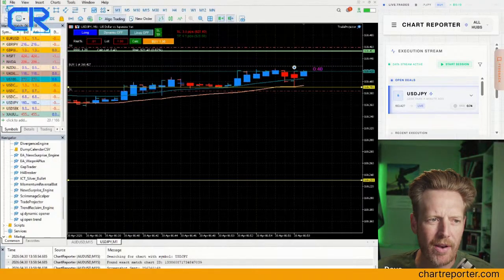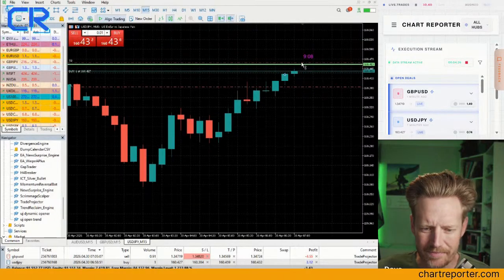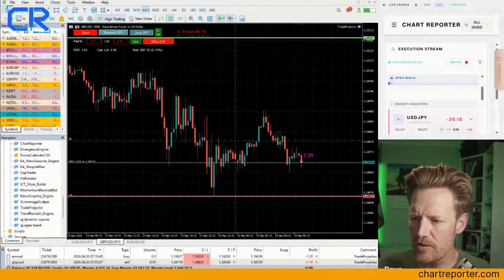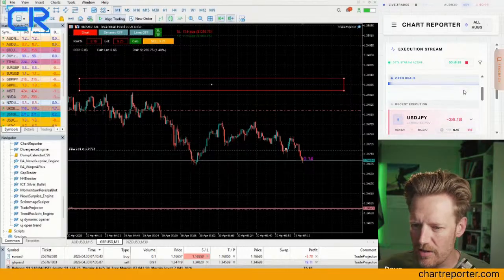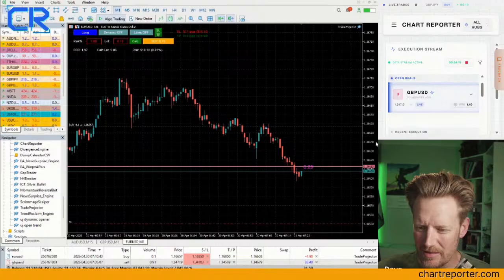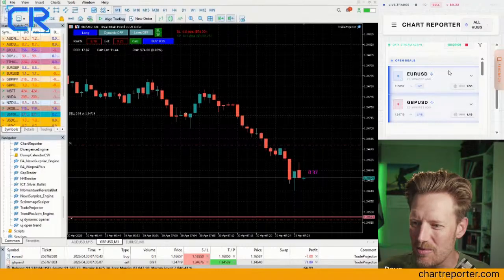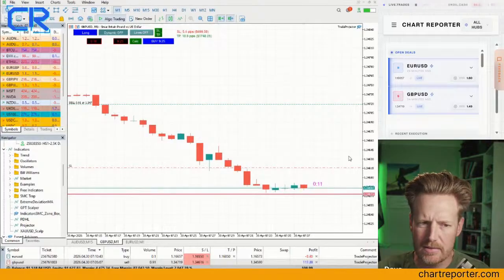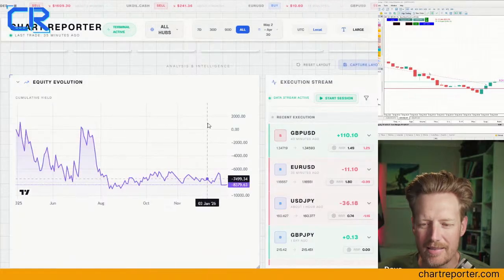Stopped Out Then Watched It Run? Why Your Journal Is Lying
Ever been stopped out, then watched the trade run exactly where you said it would?

That happened twice this stream - and both times, Chart Reporter had the screenshot, the strategy tag, and the receipts before the candle closed. Sydney mid-afternoon, three trades on a battered FTMO account: a USD/JPY scalp that got stop-hunted, a EUR/USD bounce entered ten minutes too early, and a GBP/USD PDHL Bounce that ran into a $110 trailing-stop save.

Somewhere around the 32-minute mark, I caught myself having mis-tagged a strategy and fixed it on camera. The line that came out of my mouth was the whole point of this product: the reporting is only as good as your data entry. Most trade journals don't make you confront that. This one does - gently, and in real time.

Wraps with the strategy leaderboard and a +$60 net for the session. Small money. Honest receipts.

Chapters:
00:00 Welcome to the Afternoon Stream
00:24 What Is Chart Reporter?
00:43 USD/JPY M1 Scalp - First Trade In
02:28 Auto-Journal Hits the Dashboard
03:00 View Mission Evidence - Auto Screenshot
05:25 One EA, Any Chart
07:35 GBP/JPY Setup Scan
09:50 The Sad State of the FTMO Account
13:30 EUR/USD Bounce Entry
16:50 Why Journaling Beats Memory
22:42 Moving GBP/USD to Break Even
29:39 Strategy Reporting in CR
32:14 The Strategy Retag Moment
36:30 Trailing Stop Replaces Take Profit
43:30 The $110 GBP/USD Save
46:00 USD/JPY Vindication (Too Late)
47:00 End-of-Session Leaderboard

Resources mentioned:
- Chart Reporter (free tier available, MCP-enabled on Sovereign)
- MQL5 Marketplace - Chart Reporter EA available to install
- FTMO - prop firm used in this stream
- Trade Projector - Dave's custom MT4 risk management EA (MQL5 listing pending)
- Previous Day High/Low custom indicator (MQL5 listing pending)
- BLZ Candle Timer - third-party MT4 indicator

About Chart Reporter:
Chart Reporter is an automated trade journalling platform for MetaTrader traders. Drop the EA on any chart, trade across any pair, and every entry, exit, screenshot, and strategy tag is captured automatically - no broker login, no CSV files. Free tier available at chartreporter.com.